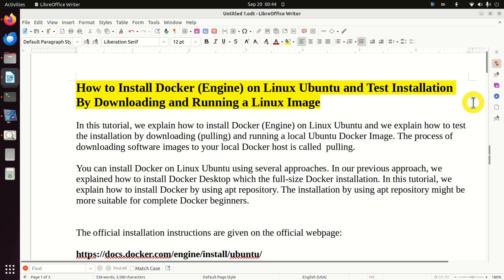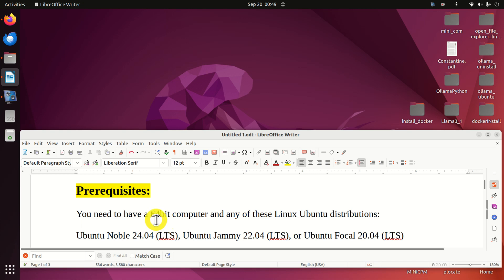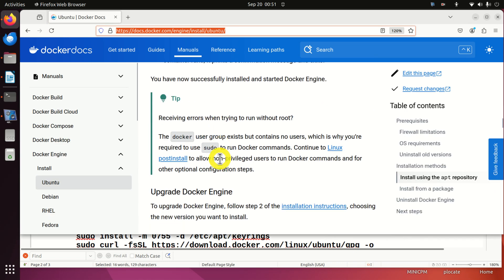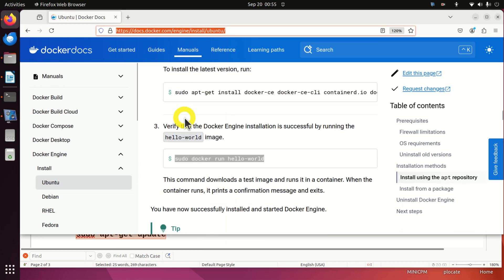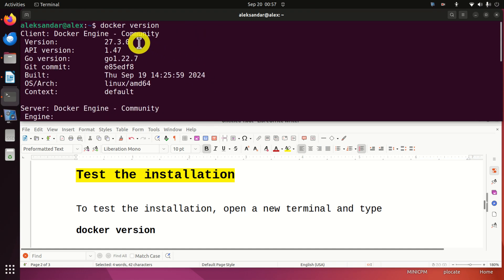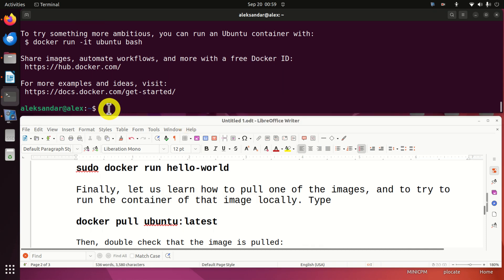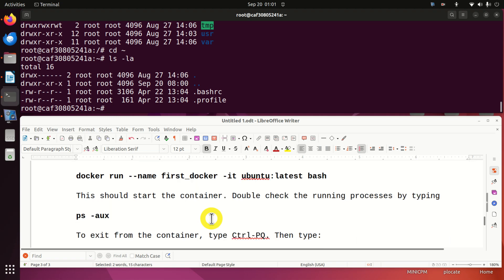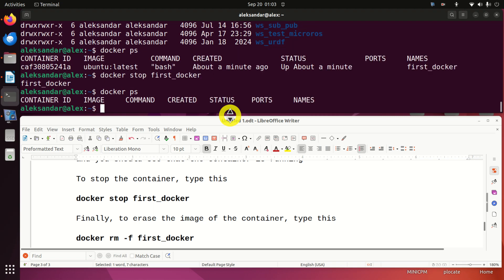How to Install Docker (Engine) in Linux Ubuntu and Test Installation by Downloading Linux Image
In this tutorial, we explain how to install Docker (Engine) on Linux Ubuntu and we explain how to test the installation by downloading (pulling) and running a local Ubuntu Docker Image. The process of downloading software images to your local Docker host is called  pulling.

You can install Docker on Linux Ubuntu using several approaches. In our previous approach, we explained how to install Docker Desktop which the full-size Docker installation. In this tutorial, we explain how to install Docker by using apt repository. The installation by using apt repository might be more suitable for complete Docker beginners.

Besides following these instructions, we will test the installation at the end by explaining how to pull an image of Linux Ubuntu to a local host and by trying to run Linux commands inside of a Docker container. This it the most appropriate test of the Docker installation that is not suggested on the official  webpage.